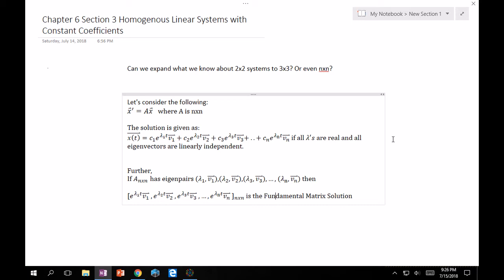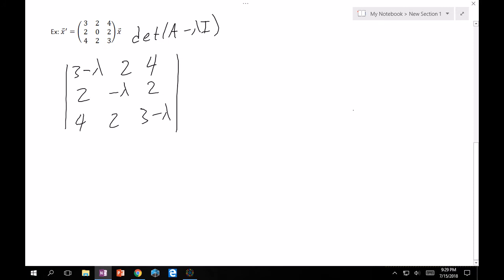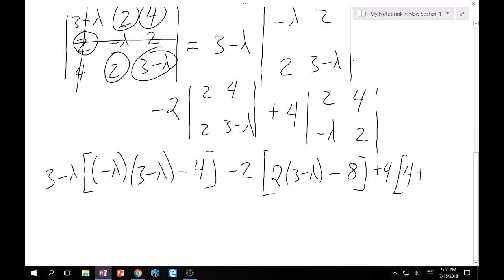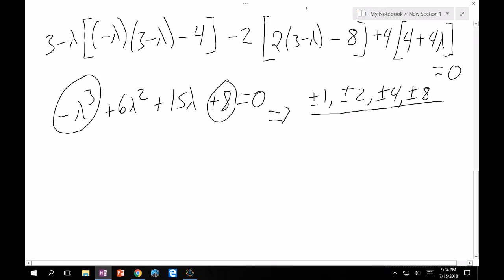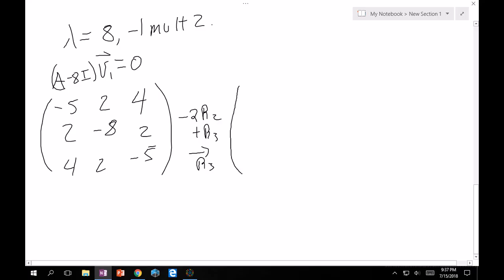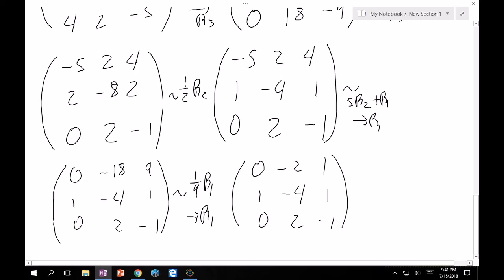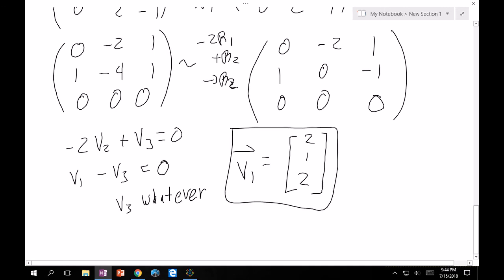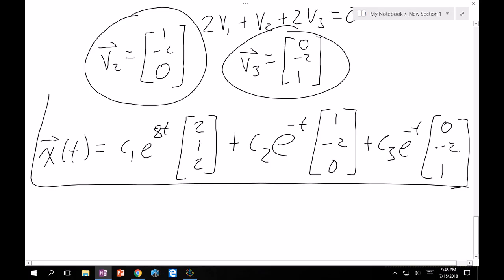6.3 Homogenous Linear Systems with Constant Coefficients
Solving n by n higher order systems of ODEs

-Sebastian Fernandez (Georgia Institute of Technology)